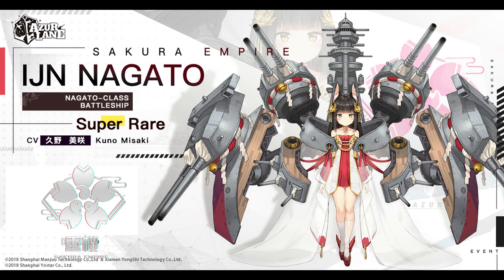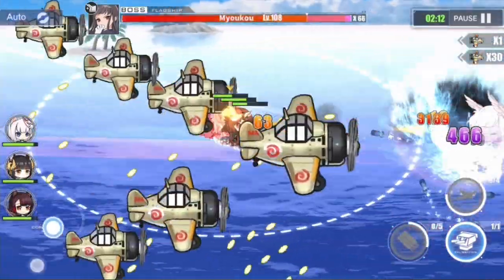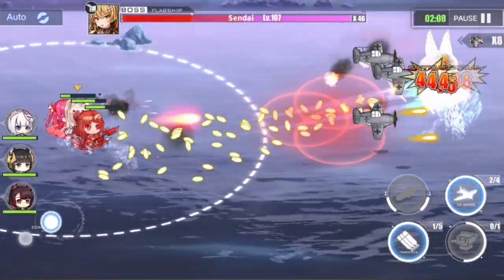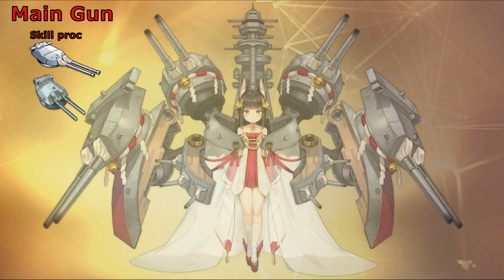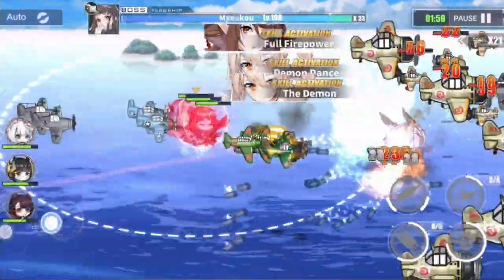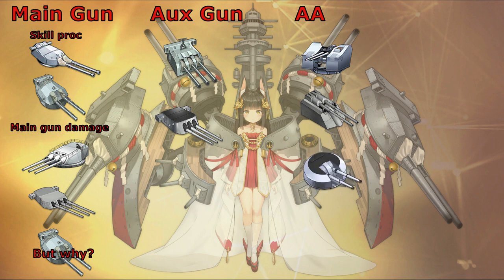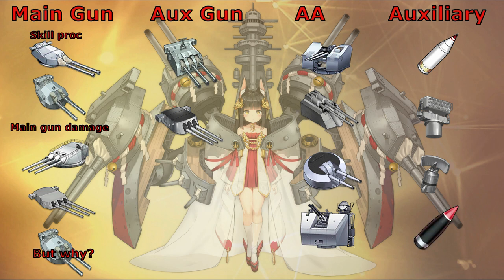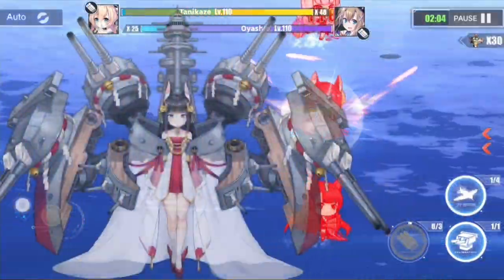Azur Lane: Basics on Nagato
A tutorial video for the SR Battleship Nagato from the Sakura Empire. Due to some changes in my work schedule I was forced to change my upload day from Tuesday to Monday so from now on I will be uploading my tutorial videos on Mondays.